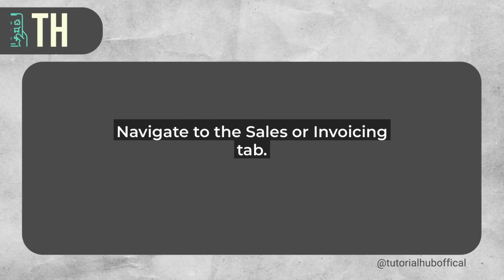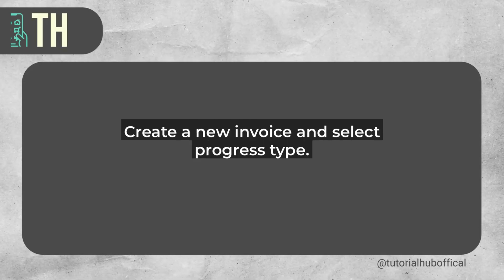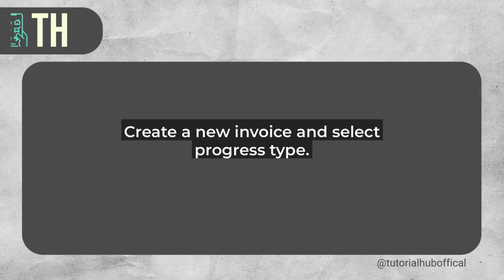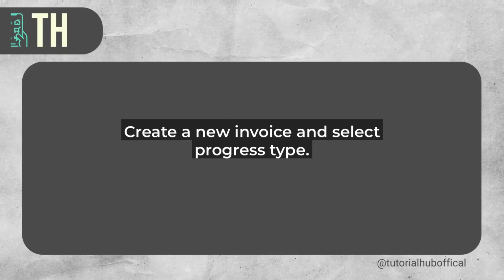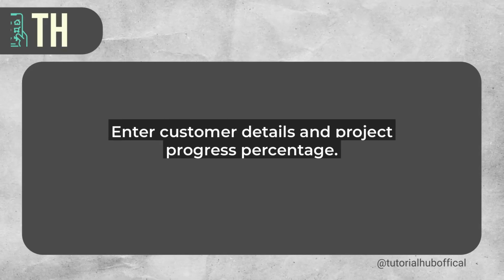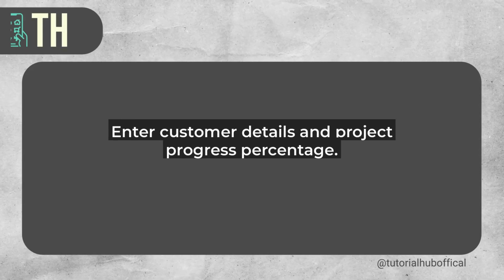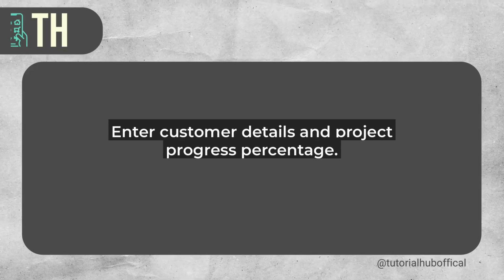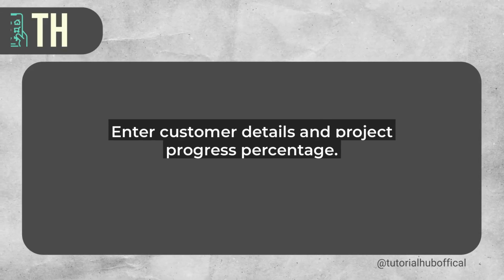How To Create A Progress Invoice In Quickbooks Online Full Guide 2025